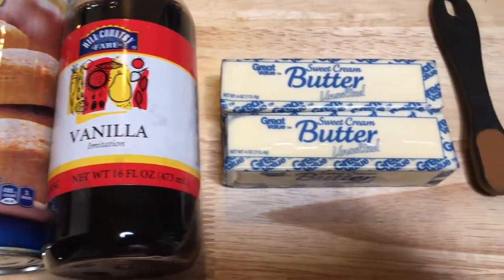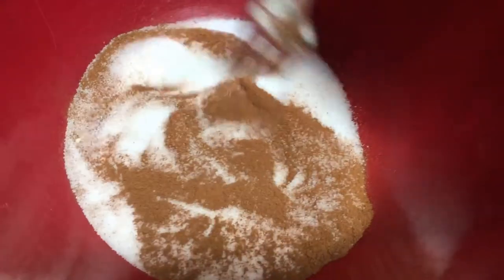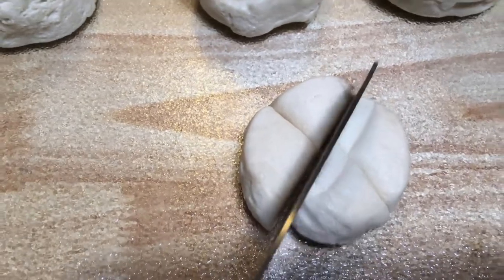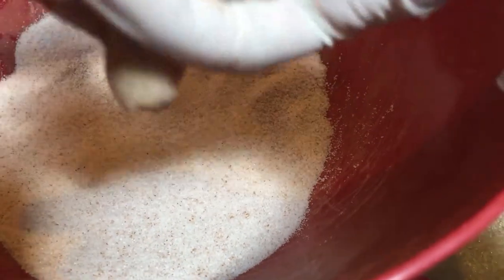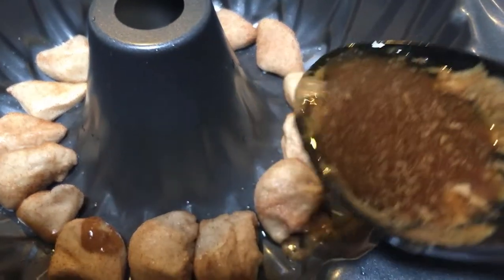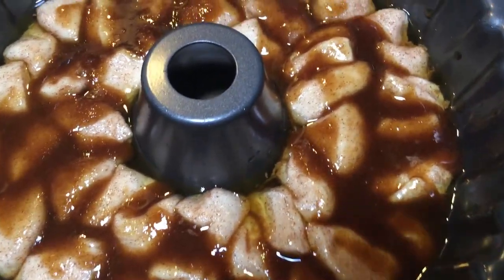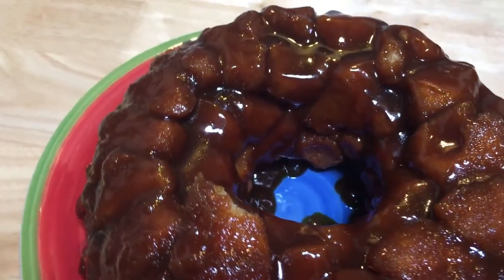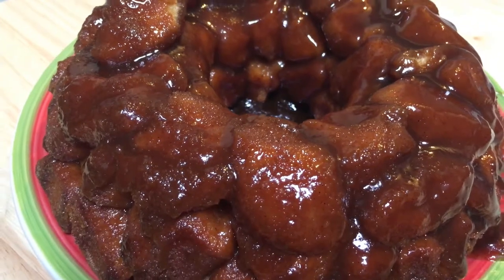The BEST Monkey Bread EVER | Ashley's Kitchen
Recipe
2 cans of Buttermilk Biscuits
2 teaspoons of Vanilla Extract
2 sticks (1 cup) of Butter
2 teaspoons of Cinnamon
2/3 cup of Dark Brown Sugar
1 cup of White Sugar
1 Bundt Pan – Oiled or Sprayed with nonstick cooking spray
Bake for 30-35 min on 350
Let it cool and enjoy!

$KingAshleyyy

Songs I’m LOVING right now ⇣